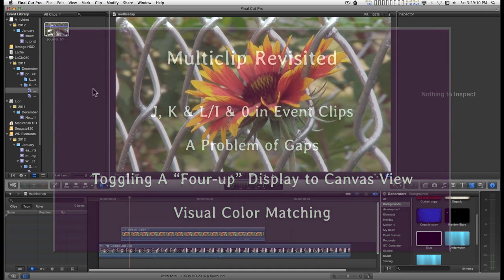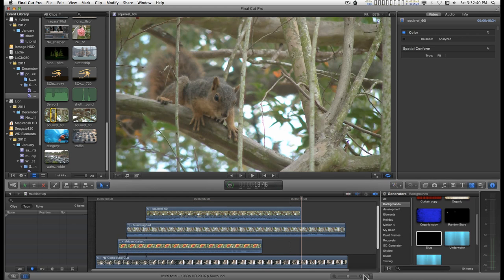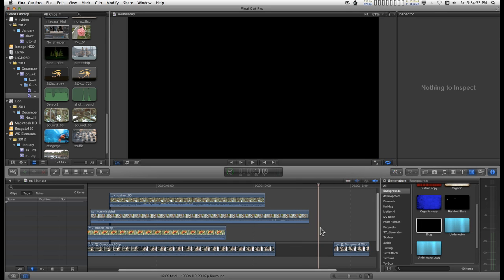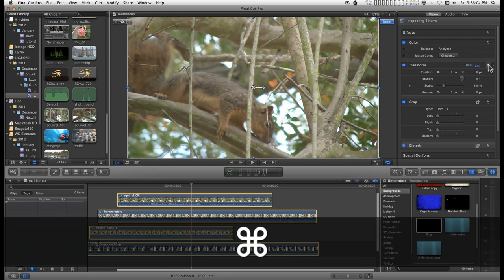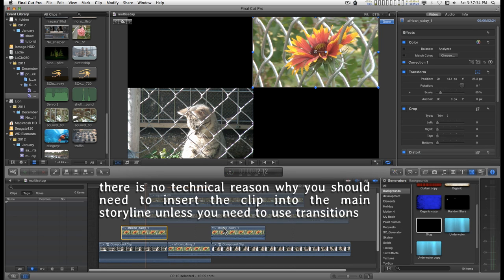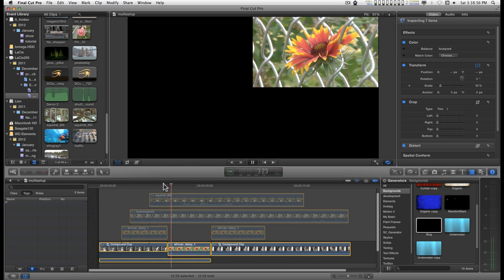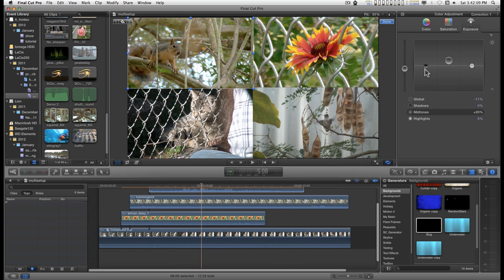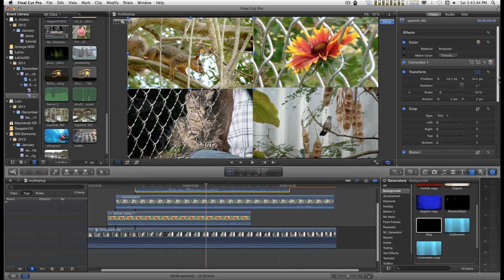Final Cut Pro X FCPX tips— More Multiclip Tips (see description)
Title tries to say it all (helps with searching!)

I *know* I'll receive complaints about differences with FCP7... my argument is in return for a much larger general purpose display instead of two smaller clip/canvas views; I'm willing to make *minor* adjustments in my workflow! It's really *no sweat* to click the mouse and type command Z to alternate views. I personally really don't feel "put out" by this minor detail.

This video covers:
Making selections in Event clips with JK&L/I & O keys
A problem with Gaps is discussed with workarounds
Toggling a multiclip setup to a Canvas view
and
Visual Color Matching is easy in FCPX with a multi-Up display and the color correction tools [the same info can be extended to any effects added to the clips!]

And there will be more coming up!